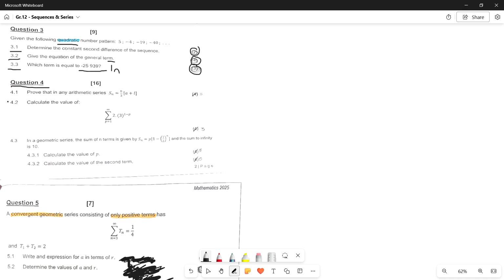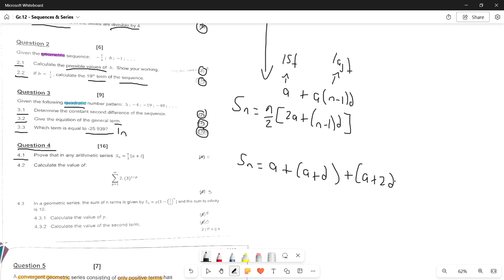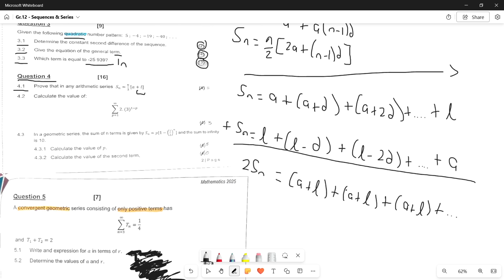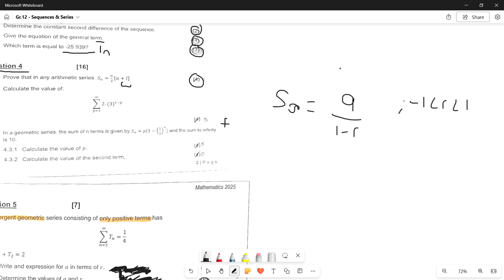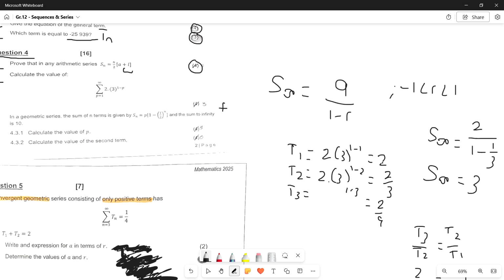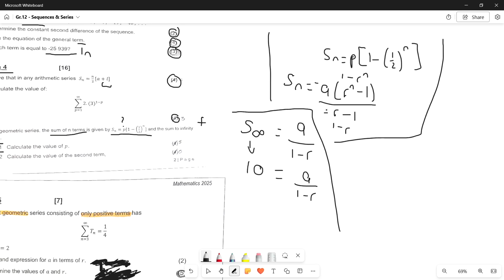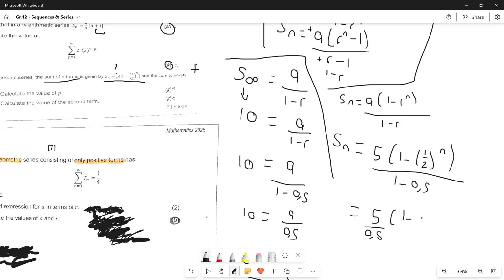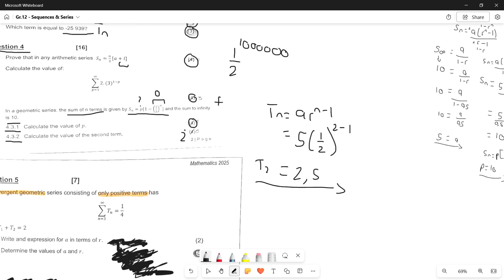Sigma Notation & Proof Made Easy | Sequences & Series | Grade 12 Math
Grade 12 Math: Geometric Series, Sigma Notation & Proof lesson for tests and exams.

If you’re in Grade 12 and preparing for tests or exams, this lesson will help you master geometric sequences and series step-by-step.

In this video we cover:
• Arithmetic Proof
• Geometric Series (Algebraic Questions)
• Sigma Notation
• How to answer test and exam questions

This is perfect for Grade 12 Math students preparing for tests, exams, and final exams.

New Math & Science lessons posted weekly to help you feel confident and prepared.

Timestamps:
00:00 - Q4 (Overview)
00:01 - Q4.1 (Proof - Arithmetic Series)
03:54 - Q4.2 (Sigma Notation - Calculate Infinite Series of Geometric Sequence)
06:48 - Q4.3.1 (Calculate - The Value of P)
09:58 - Q4.3.2 (Calculate - The Value of The 2nd Term)